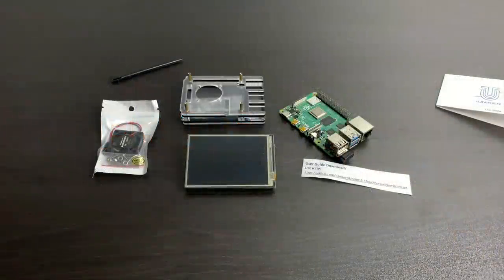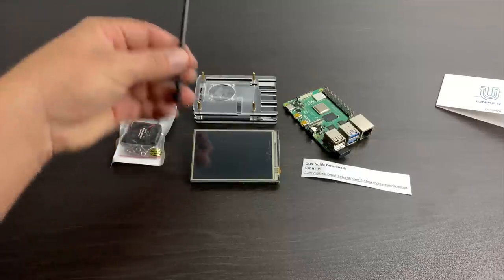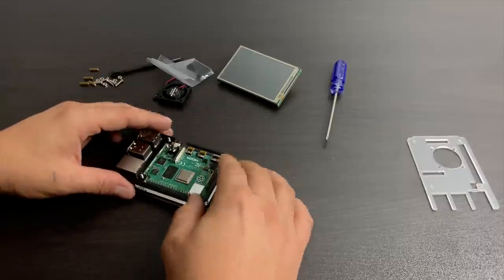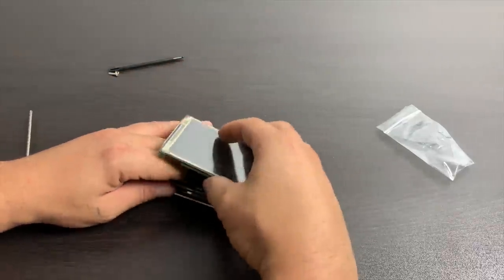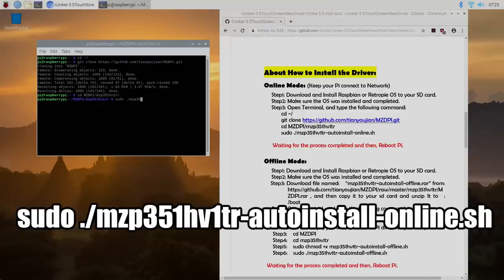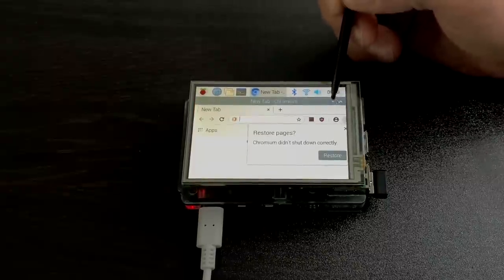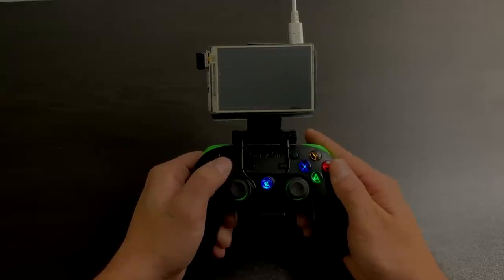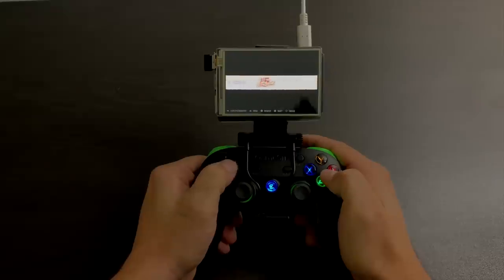3.5 Inch 60FPS Touch Screen For The Raspberry Pi 4! iUniker Screen + Case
In this video, I take a look at and show you how to set up the all New iUniker Raspberry Pi 4 Touchscreen, 3.5 inch 60+fps 480x320 Resolution HD Raspberry Pi Touchscreen with Cooling Fan and Case for Raspberry 4 Model B/Pi 4b.
This is great for retro pie handheld projects or monitoring software for the new Raspberry pi 4! Let's see how it performs.